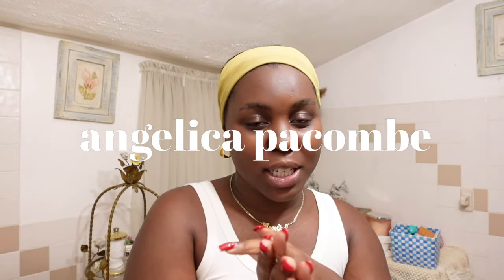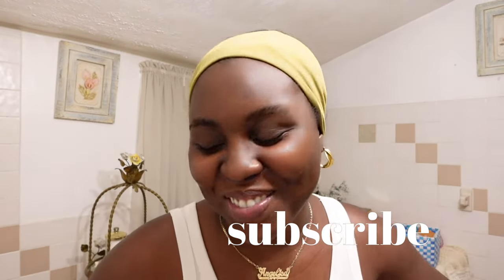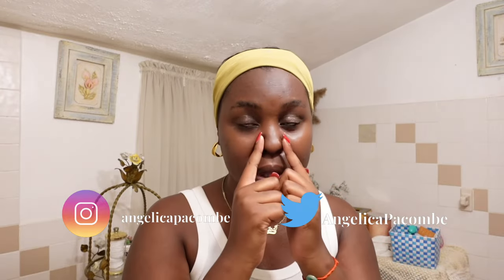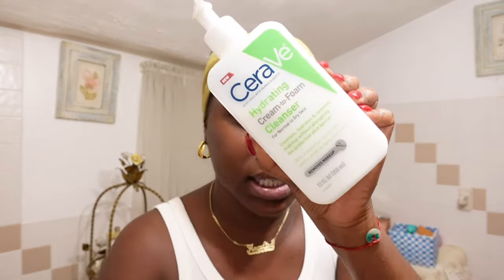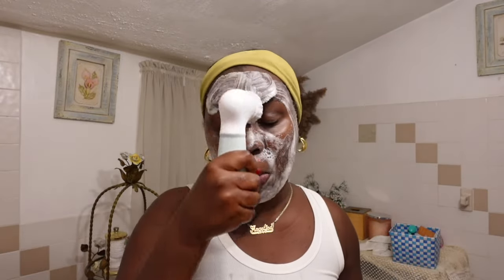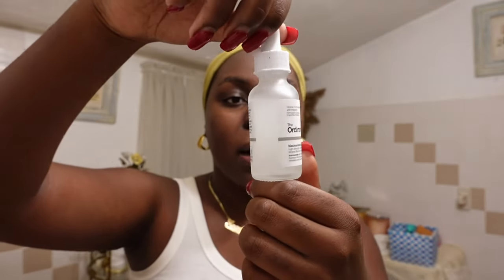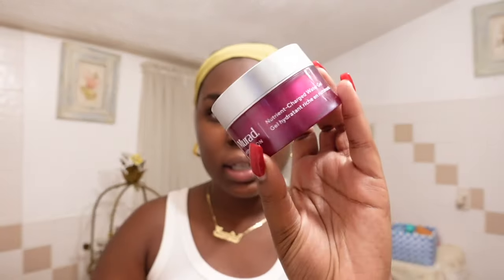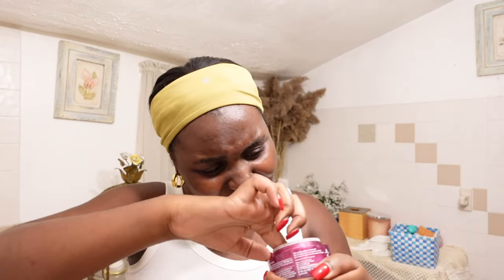my skincare routine: how I cleared my hyperpigmentation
Hi babes!!
Here is my  skincare routine and how I cleared my hyperpigmentation, all of these products I truly do love and have been using for a while now. These are the products I've been using to help get rid of my  dark spots. I hope this helps you babes and you get some ideas on what products y'all should checkout!!

Products Listed Below:

Aloe Attiva:

4x  POWERLIXIR hydrating serum
3D POWERHYDRATOR gel cream

Topicals Faded:

Follow me around on my weekly adventures

Angelica xx